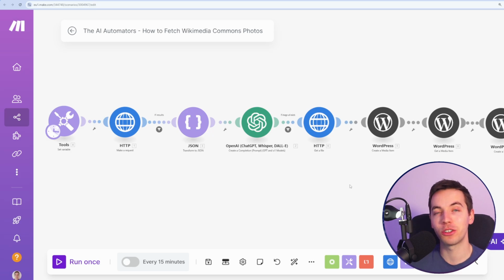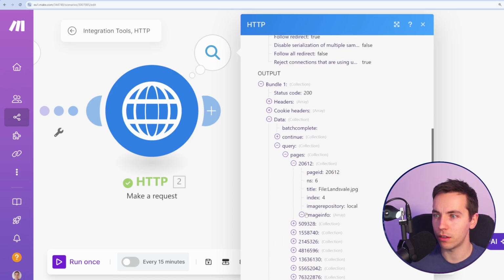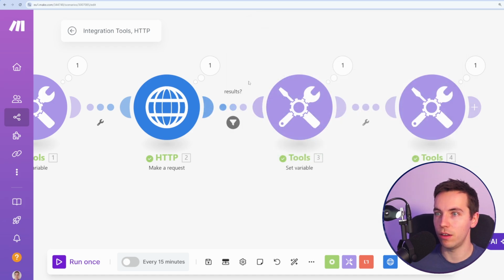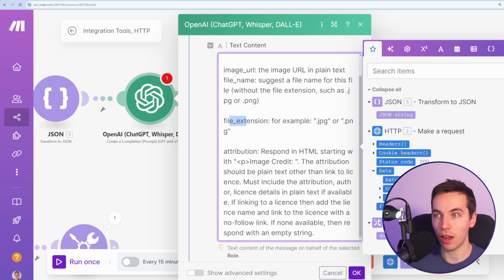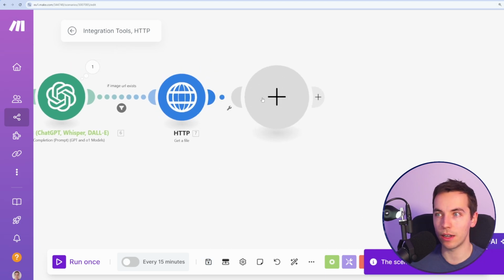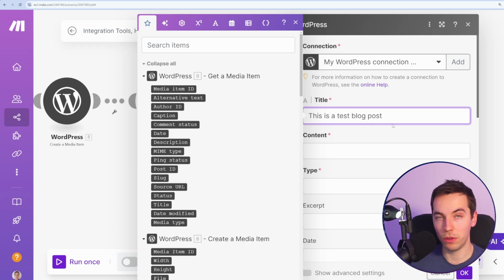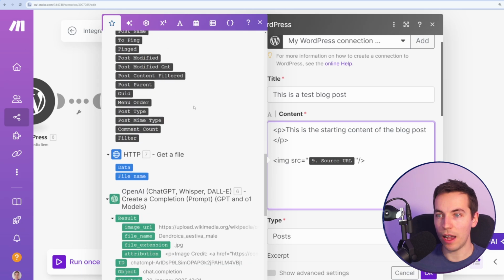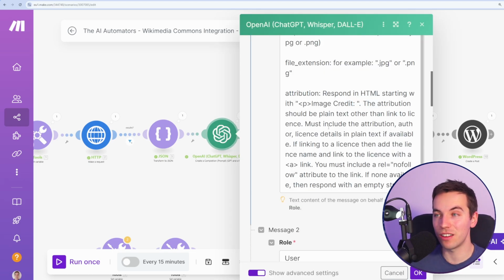How to Fetch Wikimedia Commons Images with Make.com (with Attributions)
URL for HTTP module (I've added spaces after the "https://  " here so the URL shows up correctly, remove these spaces when pasting into Make.com!)

Chapters:
0:00 - Introduction
0:50 - Setting up a Wikipedia Commons query
1:30 - Parsing the response
3:00 - Filtering results
3:43 - Integrating OpenAI GPT for attribution
6:20 - Uploading images to WordPress
7:00 - Adding attributions to blog post

In this video, you'll learn how to integrate Wikipedia Commons photos into your Make.com scenarios and upload them to WordPress as featured and in-content images. We'll explore handling attribution, which often comes in various formats, by leveraging OpenAI's GPT-4o to standardize and simplify the process.

Starting with a basic Make.com scenario, you'll see how to fetch and parse image data, set up dynamic queries, and convert collections to arrays for more precise results. The tutorial covers creating robust workflows with filters to ensure only valid results pass through.

Discover how to automate attribution formatting using OpenAI and implement SEO-friendly features like "nofollow" links. The process also includes using Make.com to map data for WordPress media uploads, preventing file overwrites by appending timestamps to filenames, and constructing HTML for embedding images and attributions in blog posts.

By the end of this video, you'll have a comprehensive workflow to dynamically pull Wikipedia Commons images and metadata into your WordPress site.